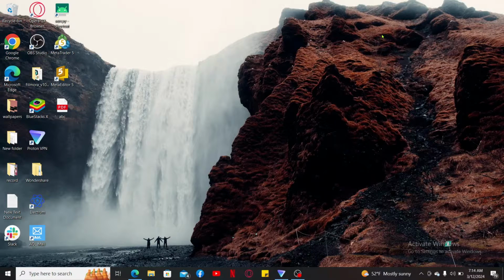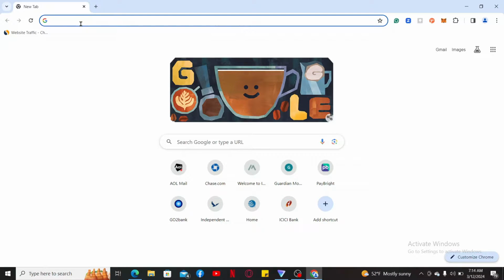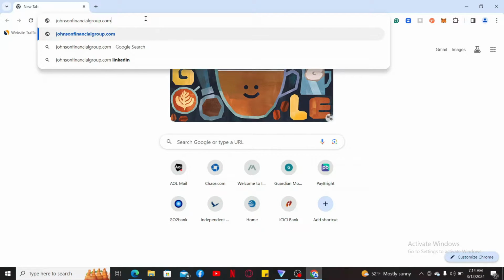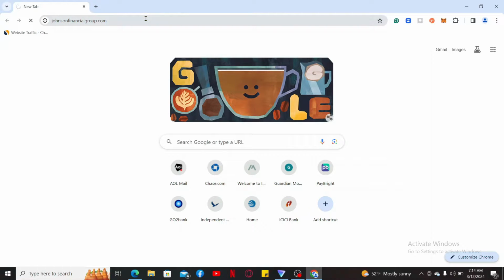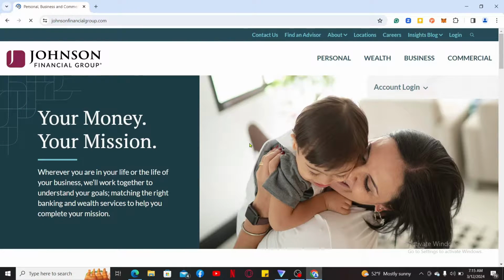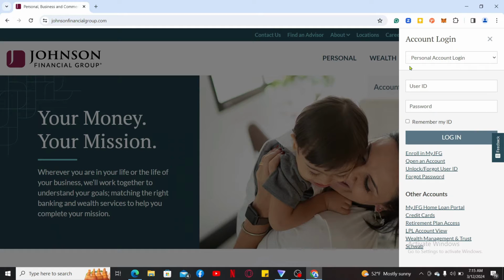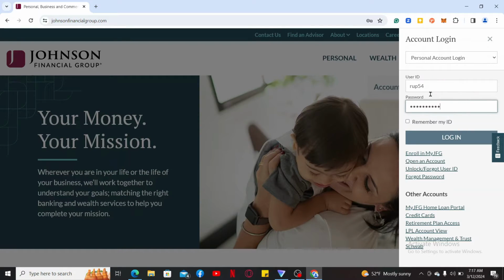How to Login Johnson Bank Mortgage Account 2024?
Gain seamless control over your home financing with Johnson Bank Mortgage!
 In this tutorial, we'll guide you through the straightforward process of logging in and managing your mortgage account effortlessly. Whether you're a first-time homeowner or a seasoned borrower, we've got you covered.
 From navigating the login page to securely accessing your account details, we'll provide all the tips and tricks you need for a smooth experience. Say goodbye to login frustrations and hello to convenient financial management.
 Join us as we empower you to stay on top of your mortgage journey with Johnson Bank.
Watch now and unlock the convenience of Johnson Bank Mortgage account access!